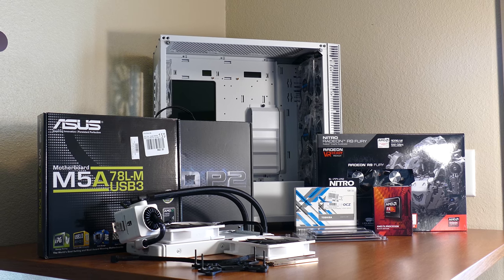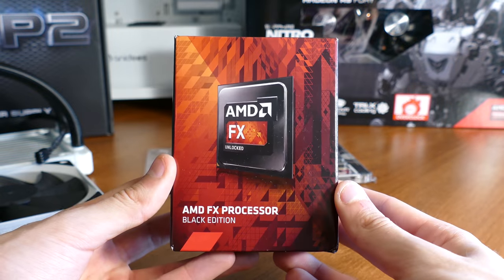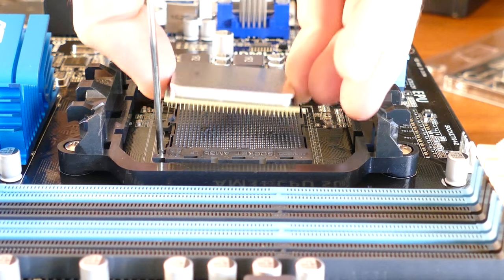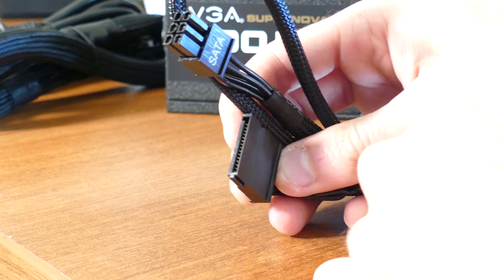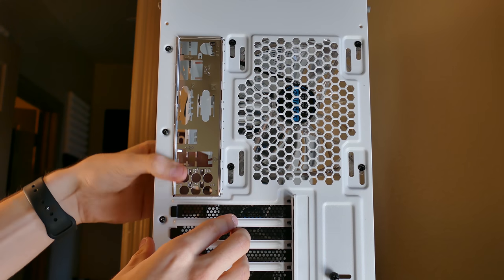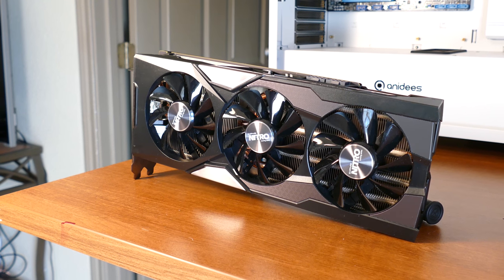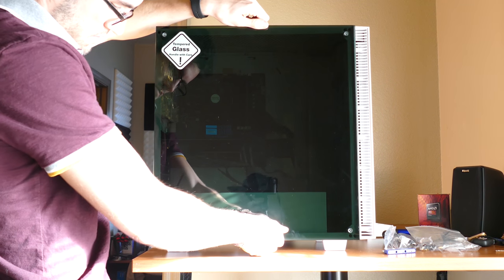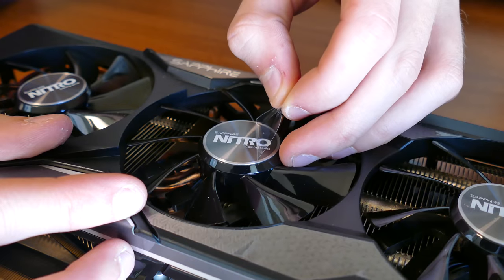How to Build an AMD Gaming PC (2016 Edition)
- YES, the PC looks a bit weird - but the microATX motherboard price of just $15 was too good to resist. Please note that this build will cost roughly $650 if the alternative case and PSU are used (which I recommend for budget-conscious gamers). The CPU/motherboard discount was obtained via Micro Center. And remember, prices are always changing!

PARTS LIST:
AMD FX 8320E
M5A78L-M Motherboard
AMD Sapphire R9 Fury Tri-X
NZXT S340
Toshiba OCZ 120GB SSD
WD Blue 1TB HDD
EVGA 850W B2 PSU